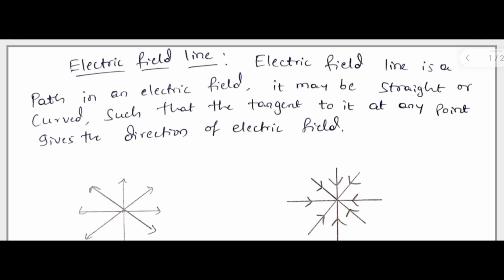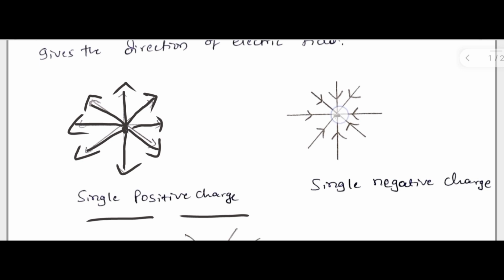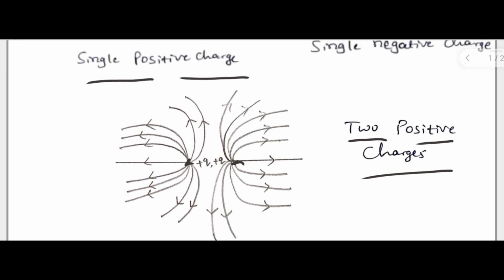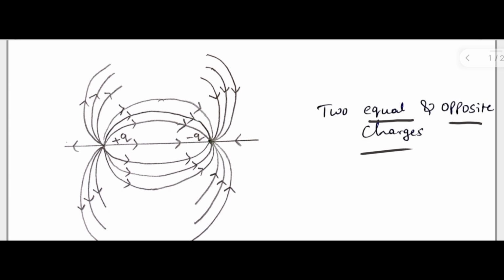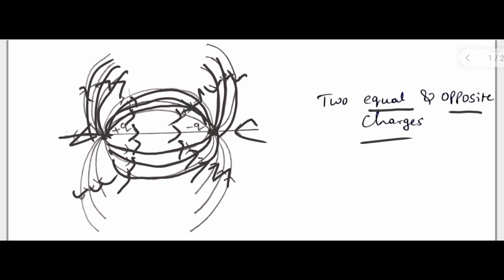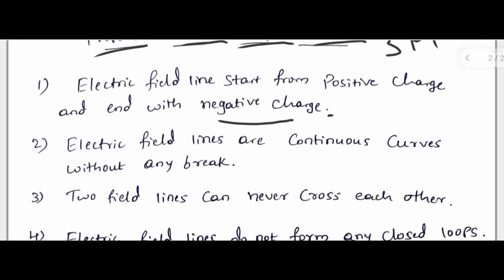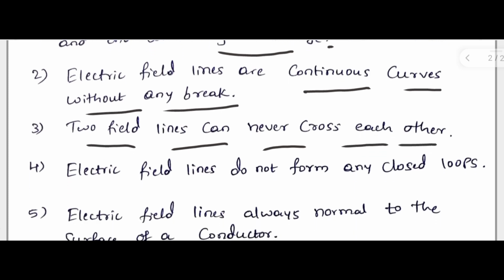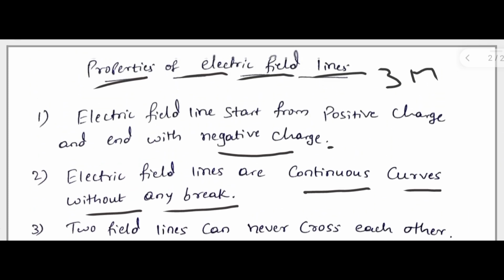Electric Charges and Fields | Part 2 | Physics | Properties of Electric Field Lines